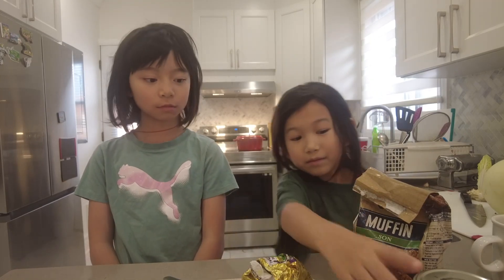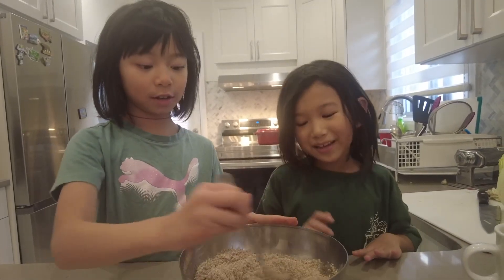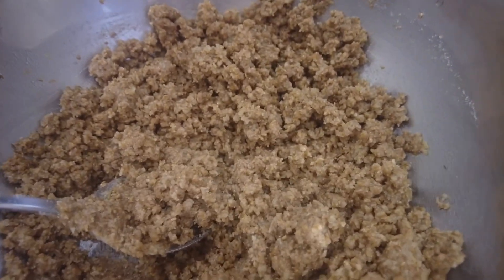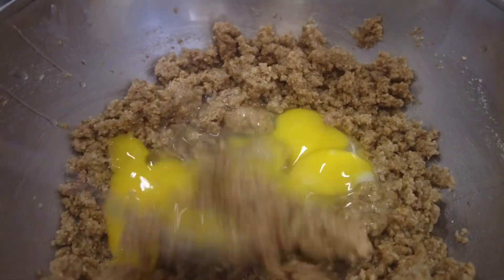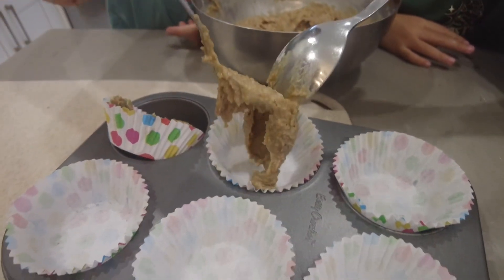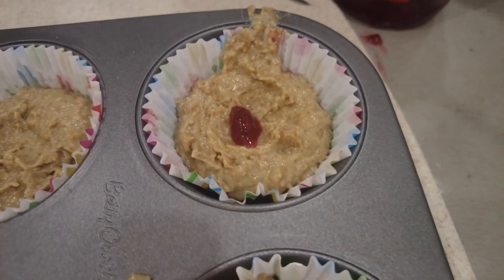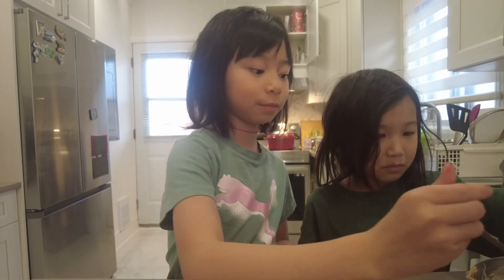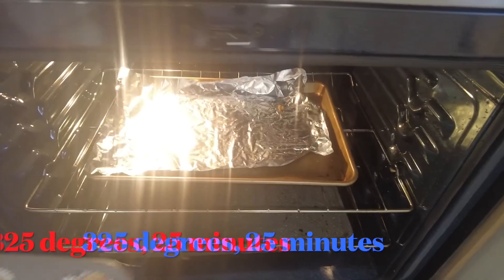Cooking video * yummy chocolate muffin*